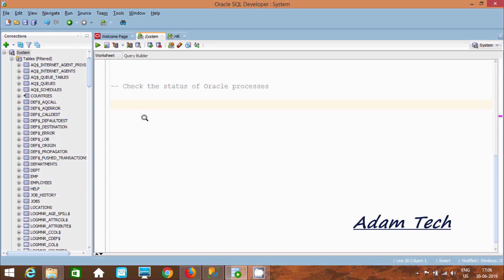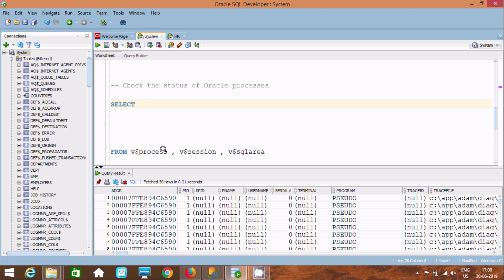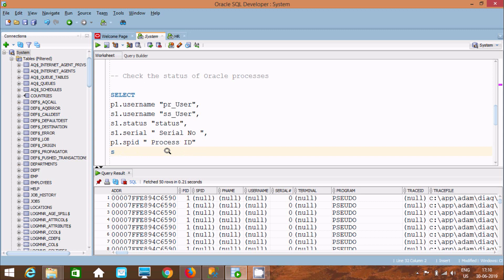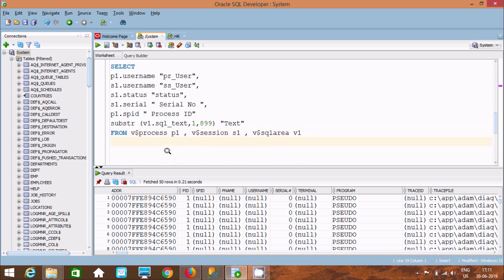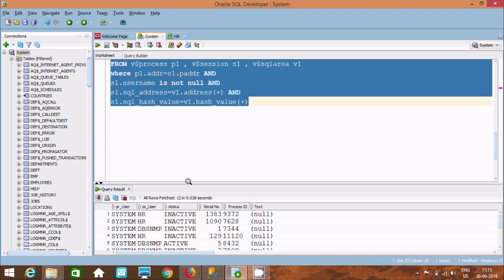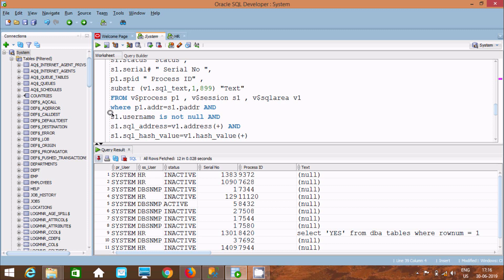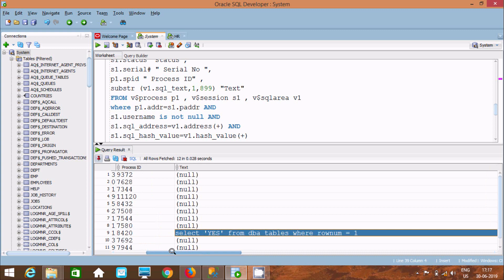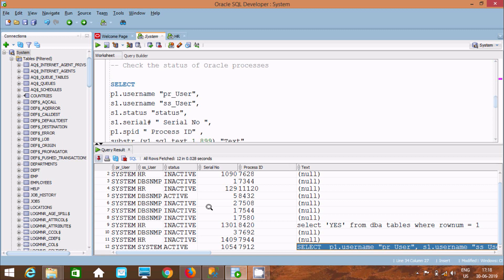Check Status of Process in Oracle Database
Check Active Status of Process in Oracle Database